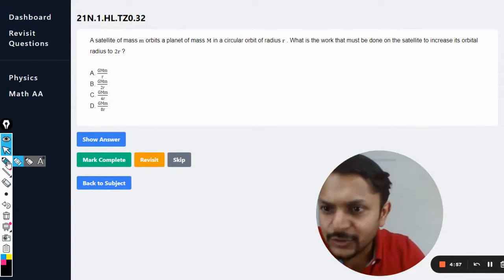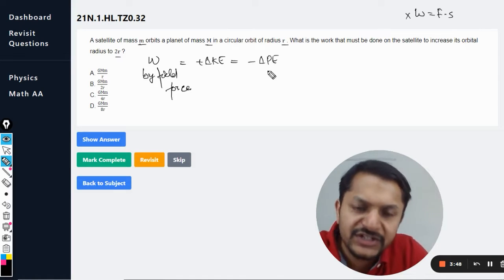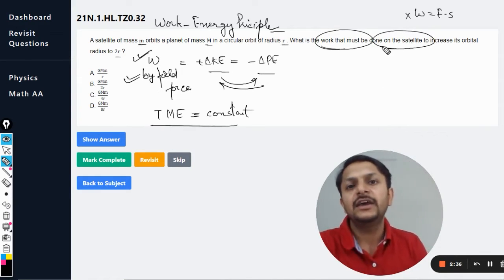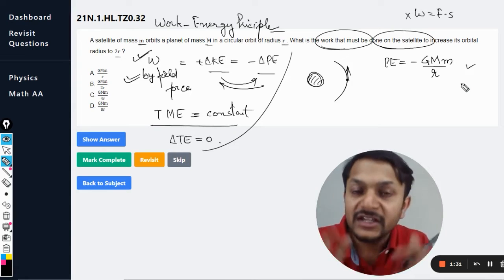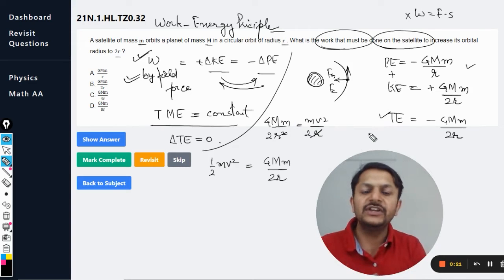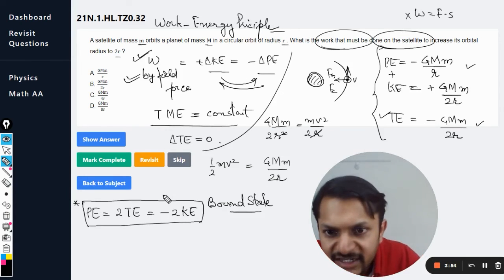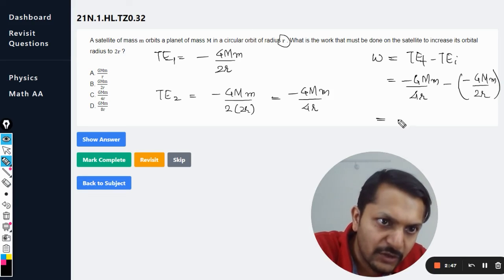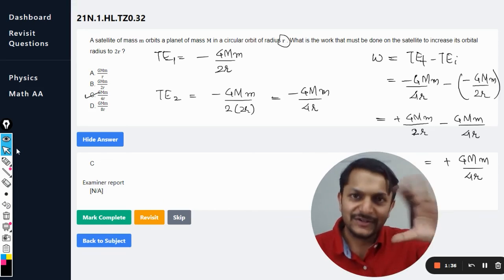A satellite of mass m orbits a planet of mass M in a circular orbit of radius r . What is the work t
A satellite of mass m orbits a planet of mass M in a circular orbit of radius r. What is the work that must be done on the satellite to increase its orbital radius to 2r ?